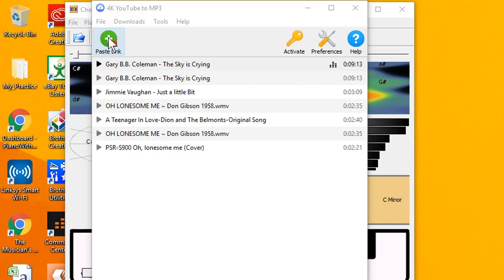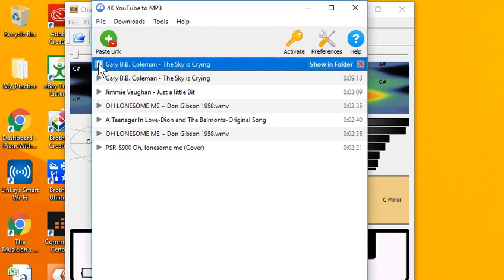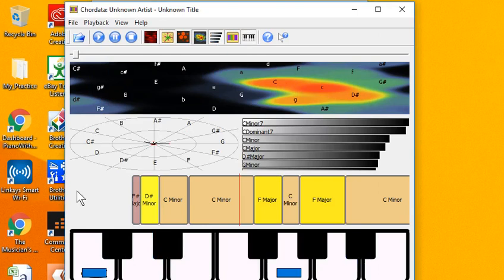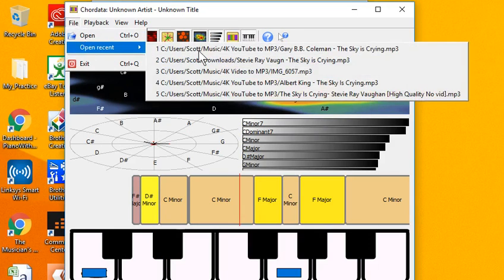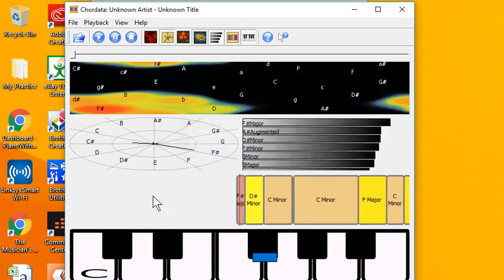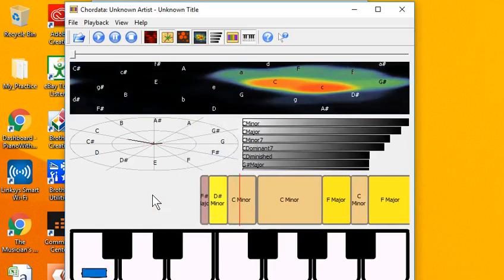Play Along 028 - How to play along with an MP3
I show how I download an MP3 from Youtube and easily find the key of the song using the Chordata program.     The song is in the key of C minor, but still is in the 12 bar blues format.    If you go find sheet music you see it is in 12/8 time .. and often done at a fairly slow tempo.